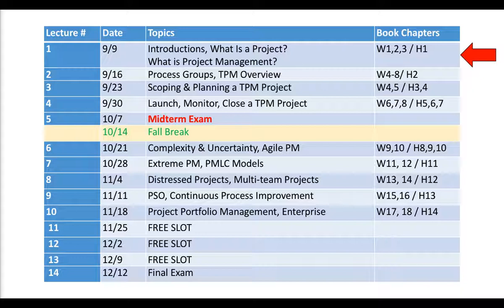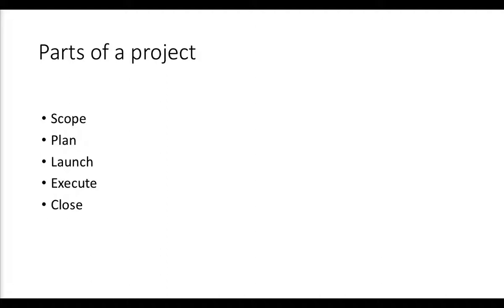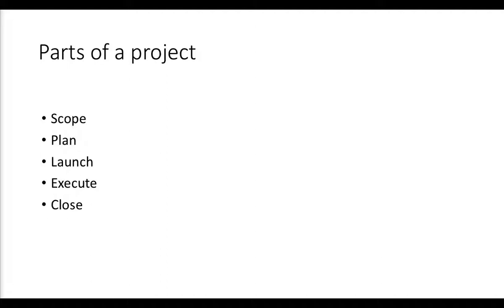SW321/SW421 Lecture 01